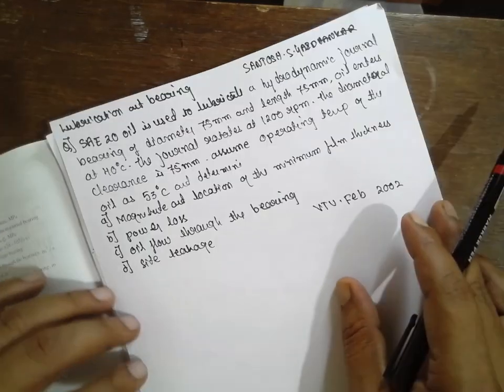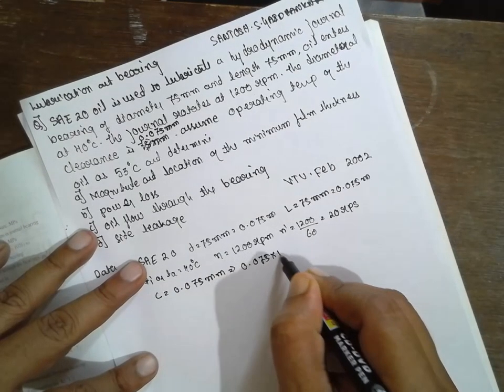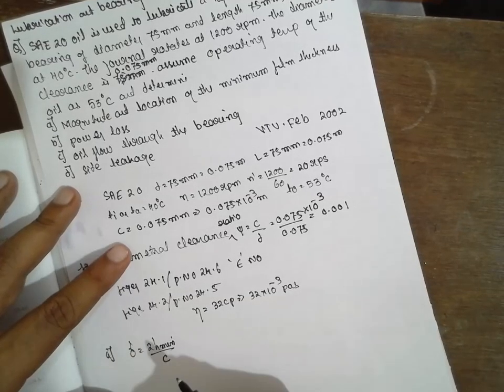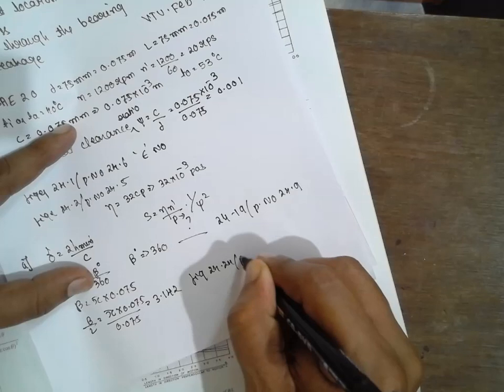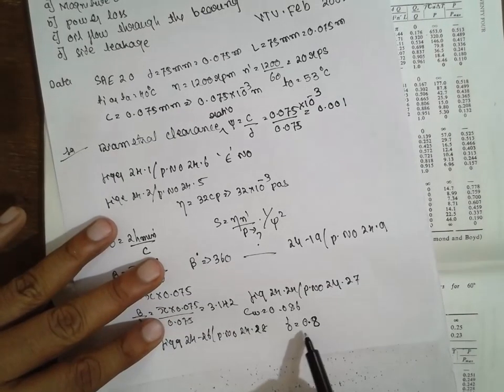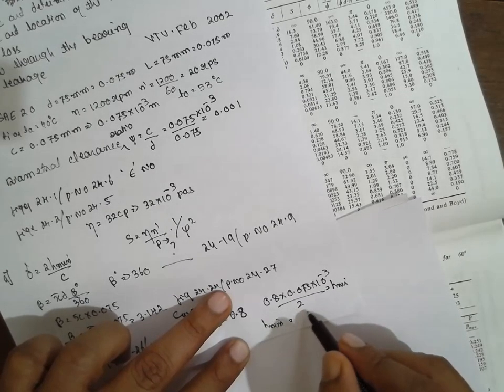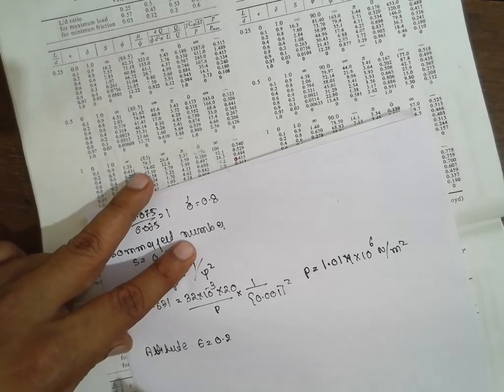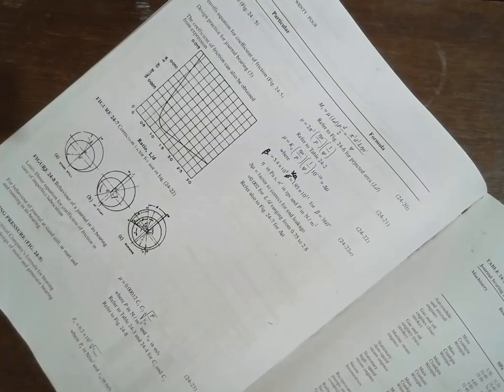LUBRICATION AND BEARINGS PROBLEM-4 (DME-2)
BY USING TABLE (RAIMONDI AND BOYDS TABLE) FULL JOURNAL BEARING- VTU 2002 PAPER